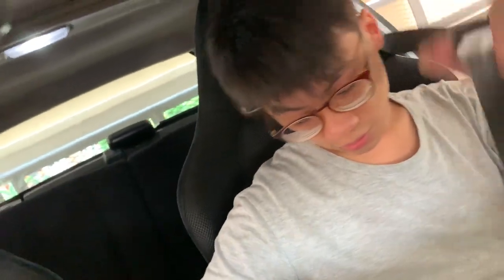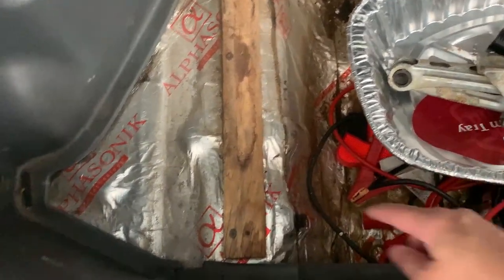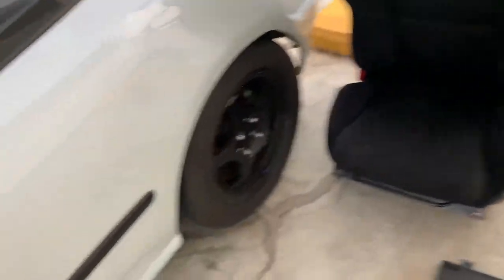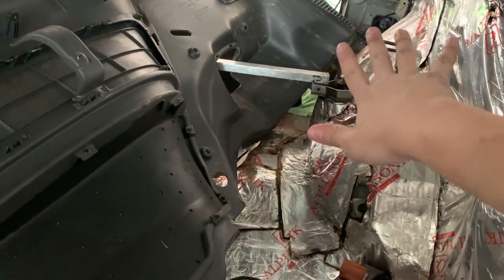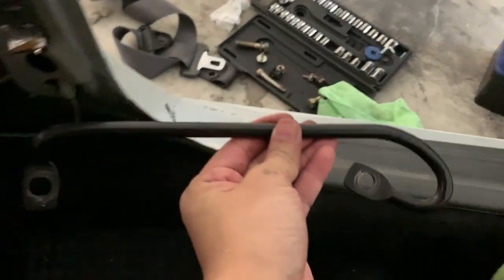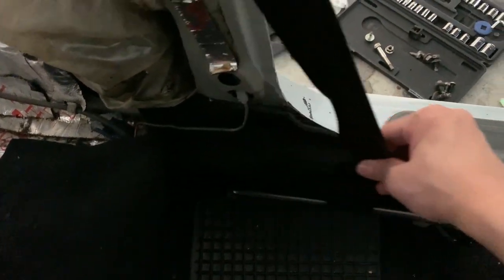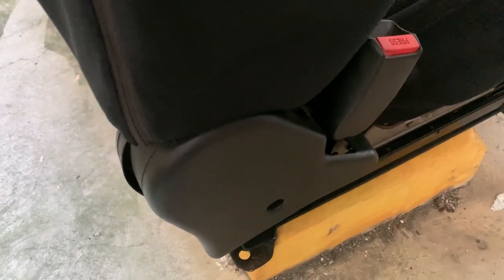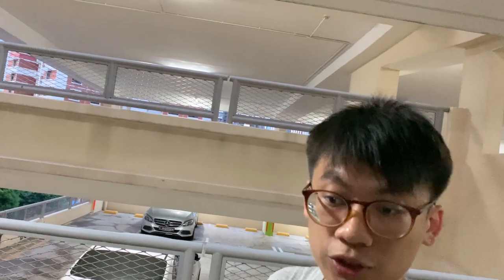SEAT BELT REPLACEMENT | 1992 Honda Civic EG hatchback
Replacing the worn out seatbelt on the EG Hatchback.
Bought the universal 3 point seat belt off aliexpress